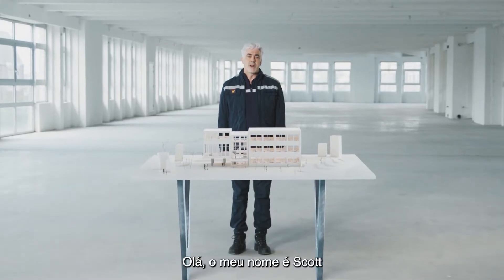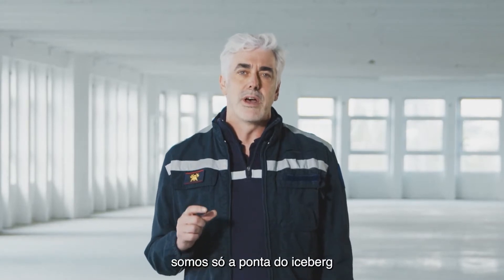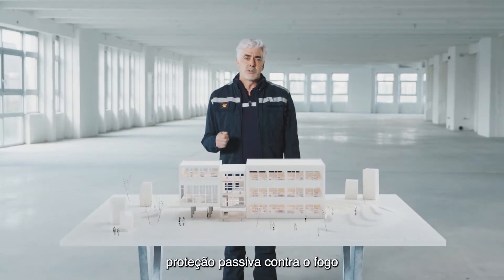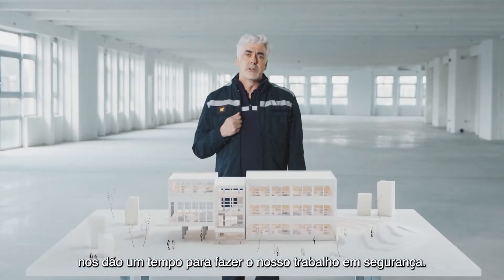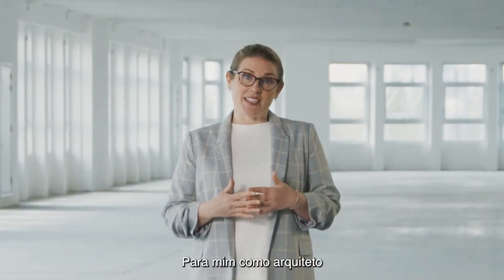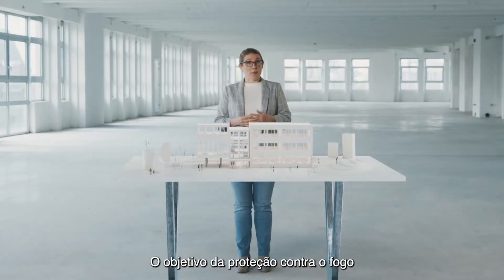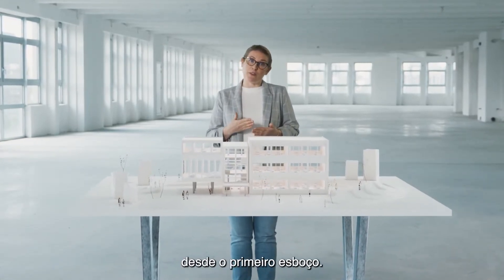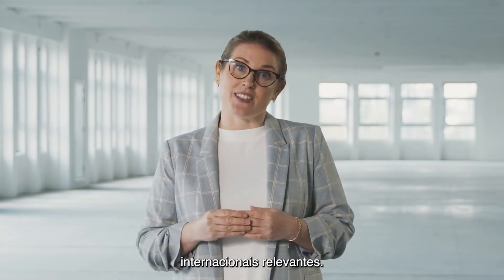Soluções Sika - Proteção Passiva Contra o Fogo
A crescente urbanização é um dos principais impulsionadores da proteção passiva contra o fogo: quanto mais concentrados vivemos, maior o risco de um incêndio que ameace as nossas vidas. O uso consistente de proteção passiva integrada e eficaz contra incêndios é a forma mais segura de minimizar esse risco e proteger a vida das pessoas, da sua propriedade e do meio ambiente.
Ao contrário da proteção ativa (dispersores, extintores automáticos, etc.) que procura extinguir o incêndio, a proteção passiva é projetada para prevenir a propagação do fogo e contê-lo em compartimentos definidos, por forma a minimizar os danos e - o que é ainda mais importante - permitir que os ocupantes tenham tempo para abandonar o edifício com segurança.